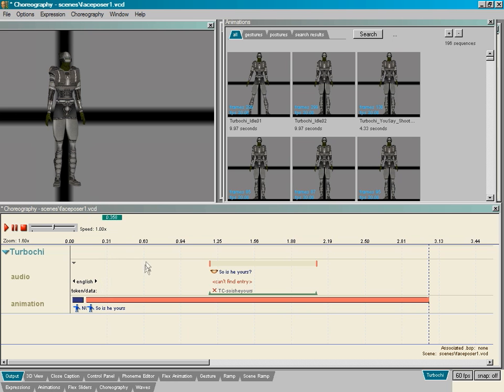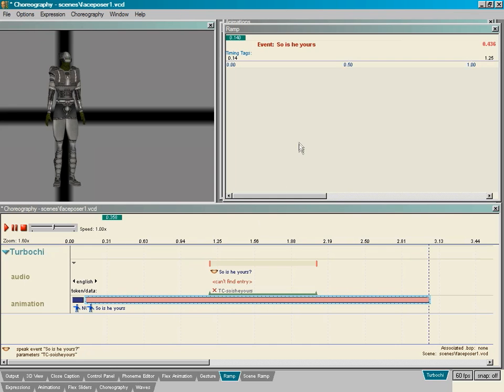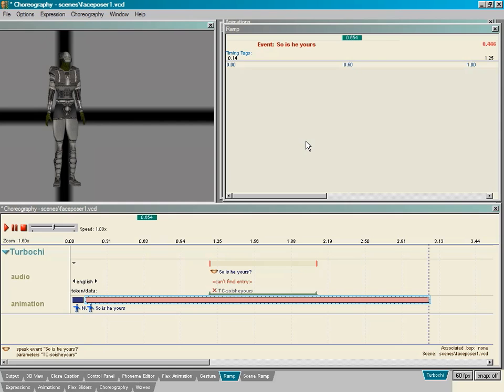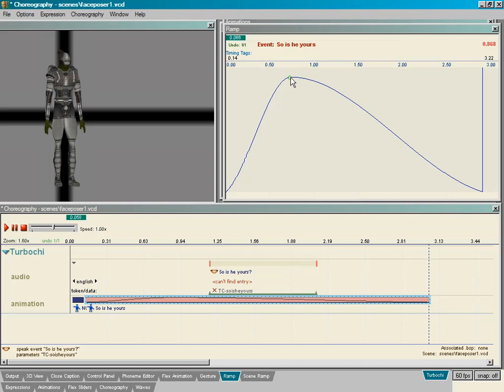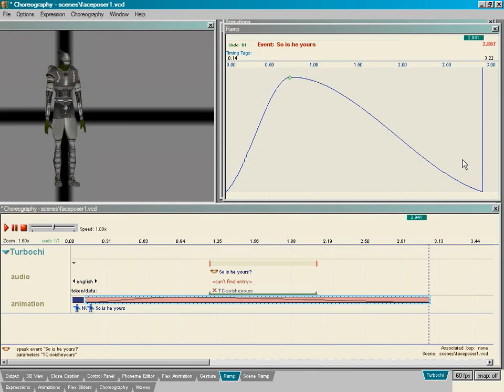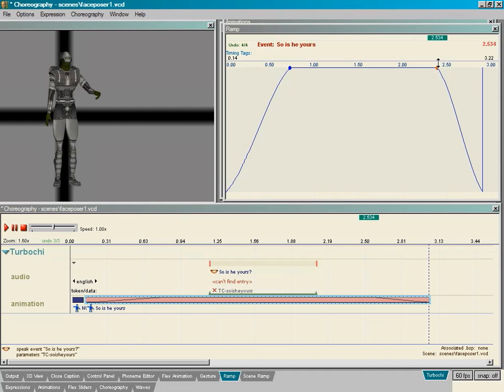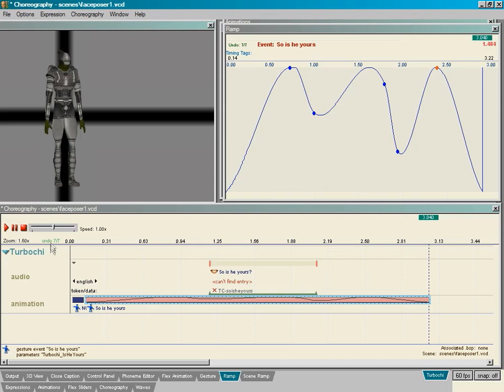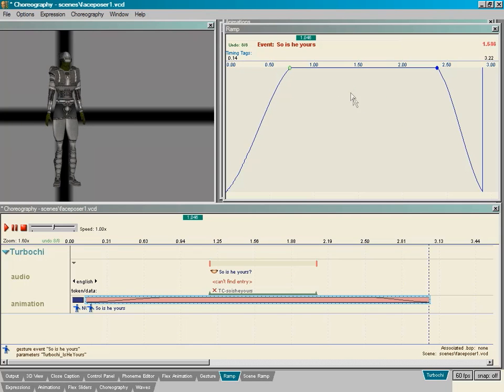023 - Using the Ramping Tool - Source Machinima Choreography